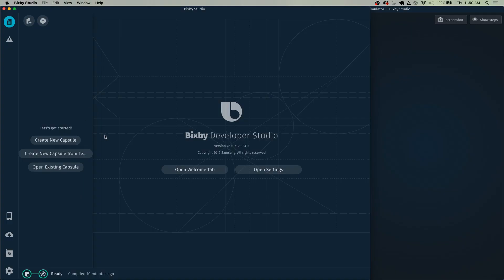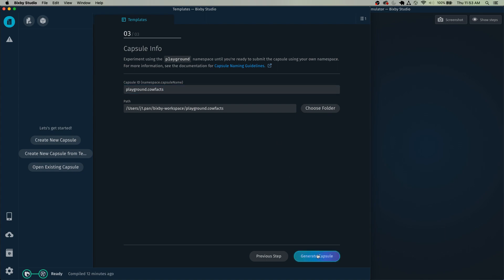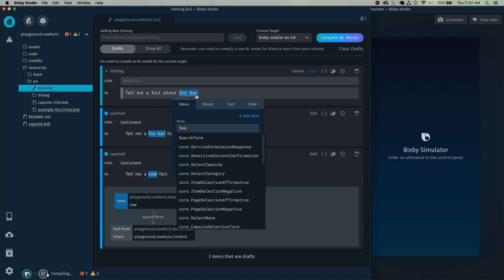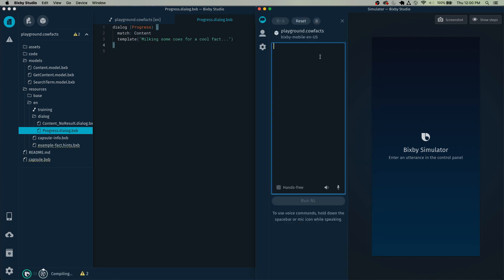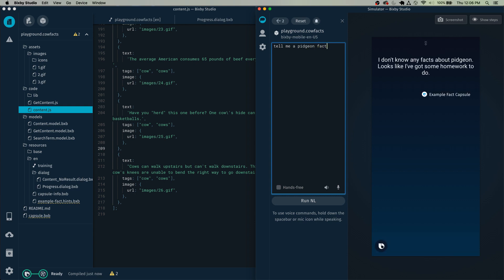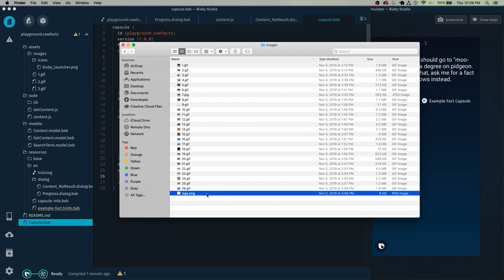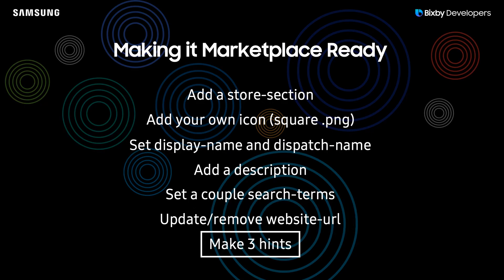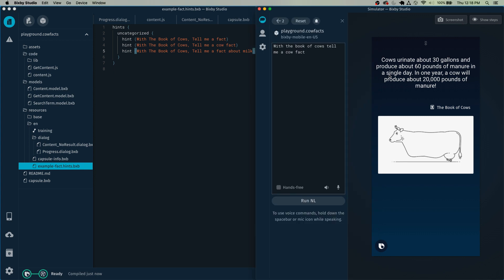Bixby Studio - Bringing the Facts Template to the Marketplace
The Facts Template and the Jokes Template are nearly identical. You can use this video as a resource for both of them. This video shows how to quickly and easily build a capsule for Bixby's Marketplace using the new Bixby Studio feature, templates!

Get $300 per capsule with Bixby DevJam at bixbydevjam.com